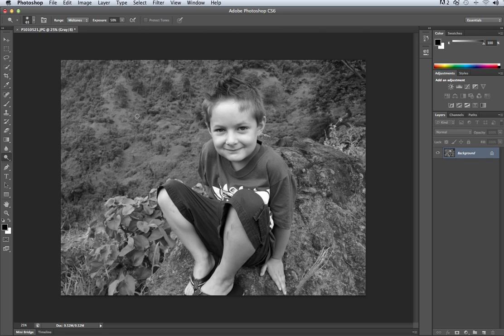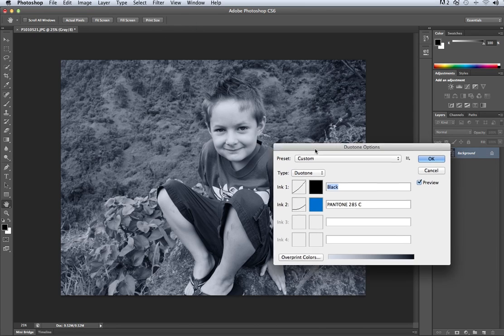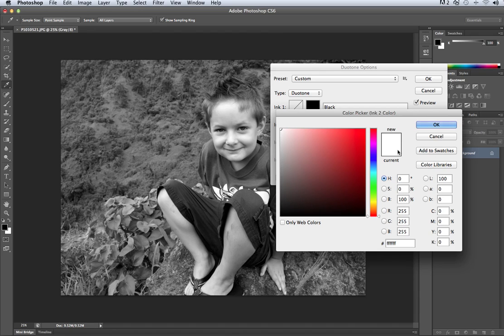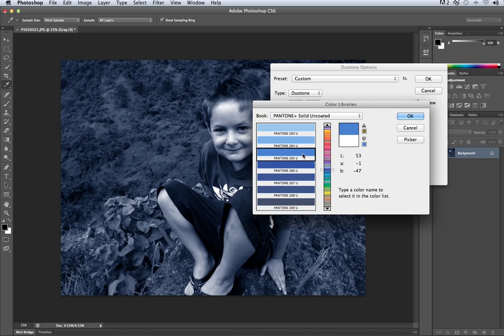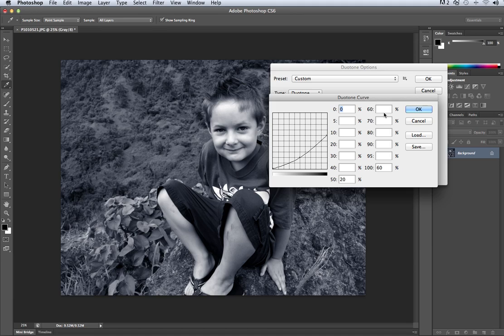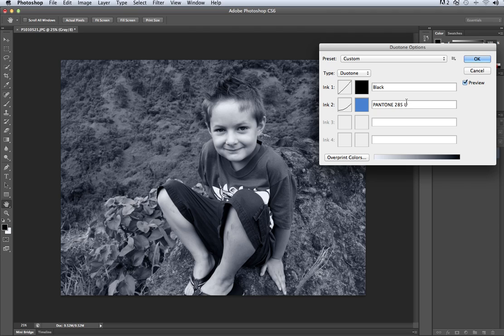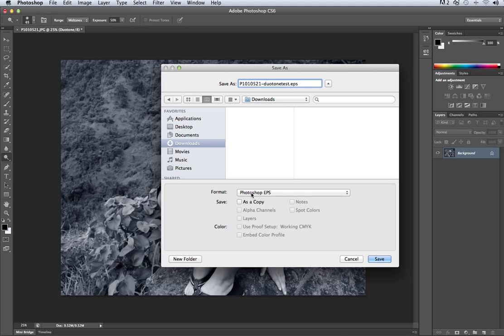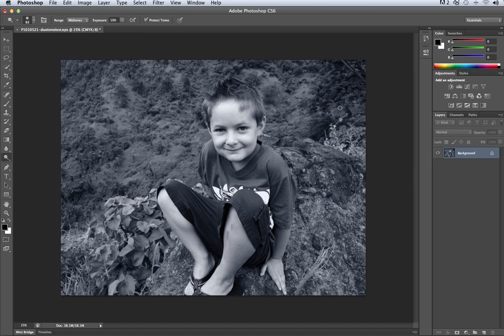Photoshop CS6 Duotone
Create a Duotone image using Adobe Photoshop CS6